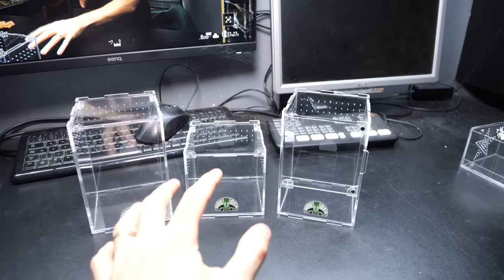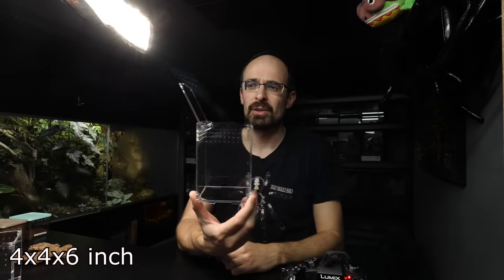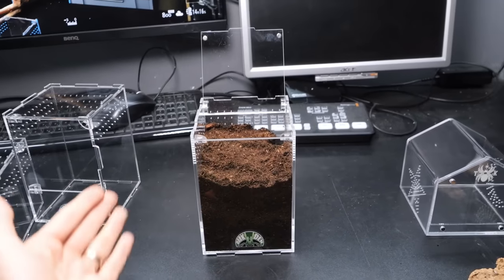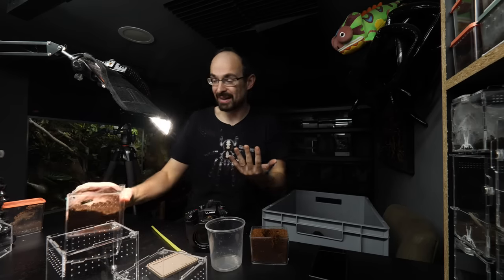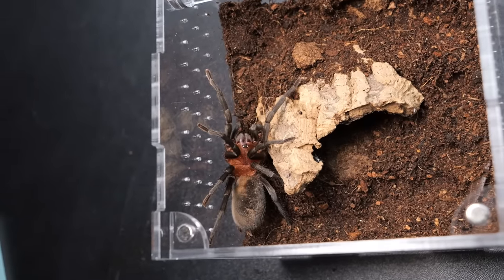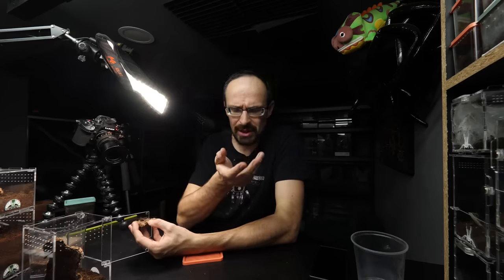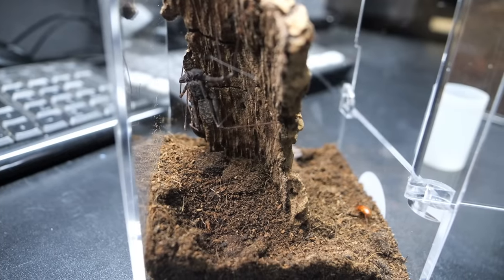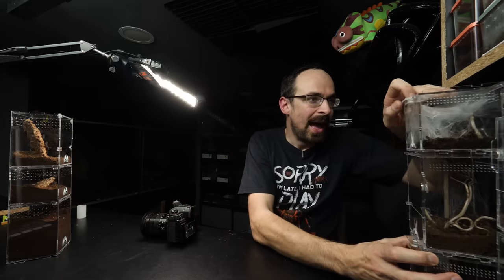These are THE BEST Acrylic Enclosures for TARANTULAS and other critters - Built by Tarantula Cribs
Marko Petkovic
Ul. Zvonimira Goloba 3
48000 Koprivnica
Croatia

00751
sahydroaraneus raja
bumba cabocla
Phrynus whitei
rehouse
tarantula cribs dark den enclosures